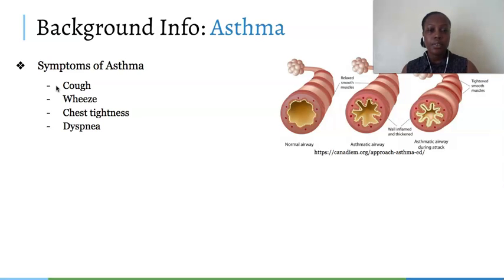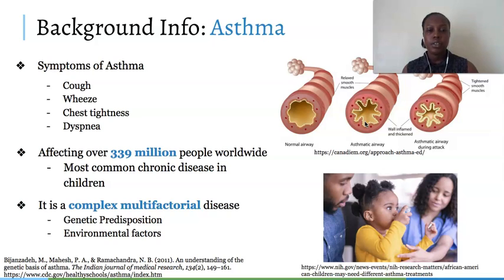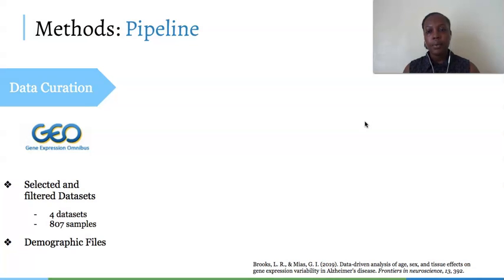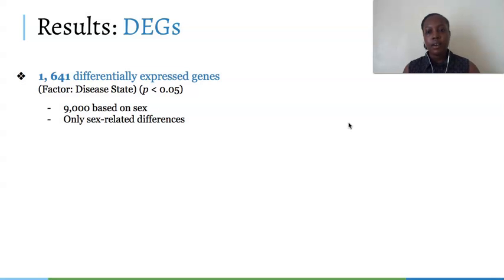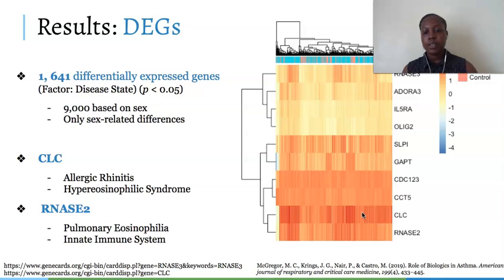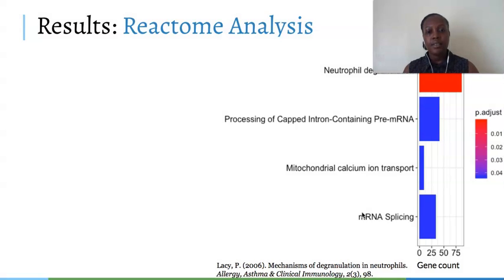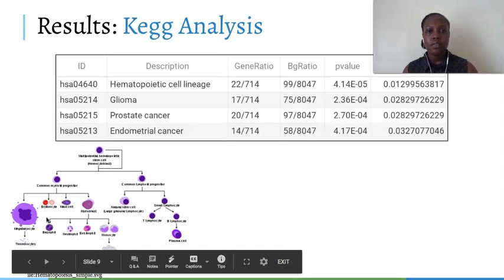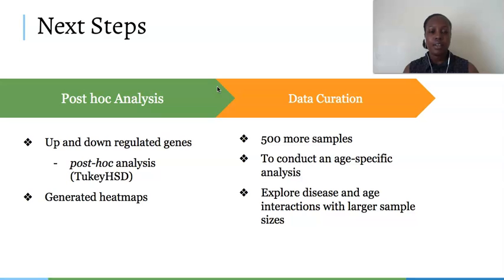51: Ellaina Wyllis - Meta-Analysis of Gene Expression Variability in Asthma